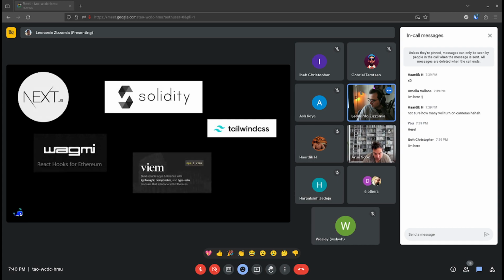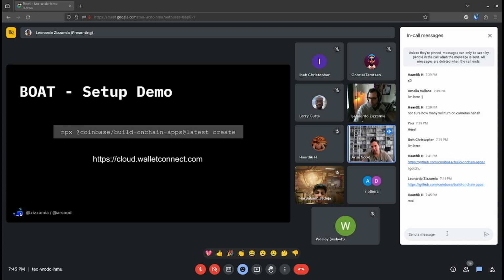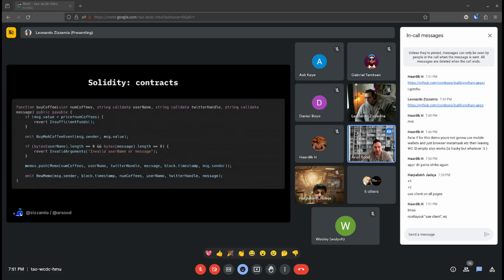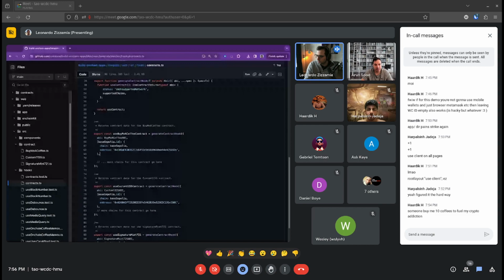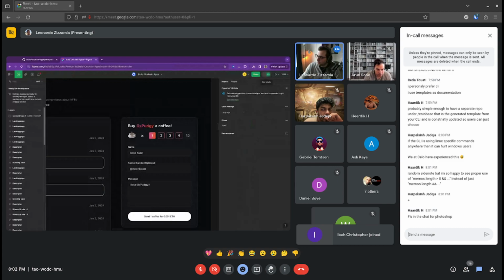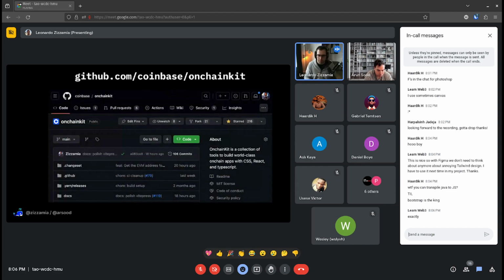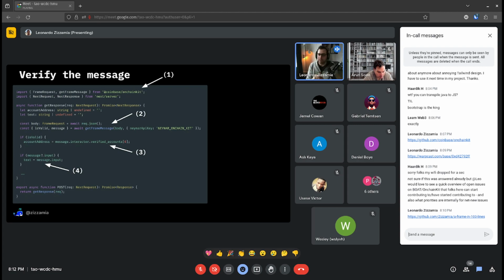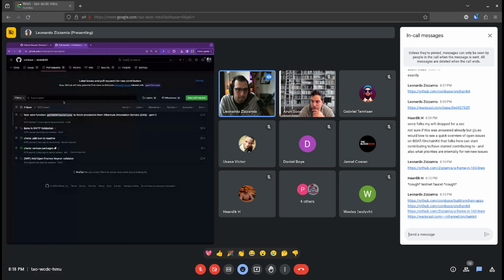BOAT: Building Onchain Apps Toolkit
Join Leonardo Zizzamia from Coinbase as he talks through the BOAT Toolkit and the OnchainKit to empower developers to build fast - and how you can help out